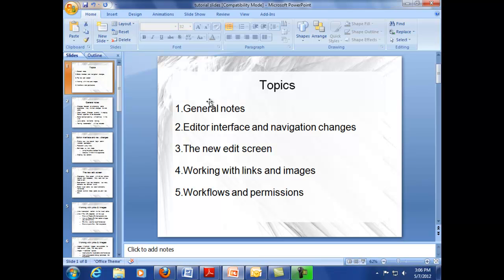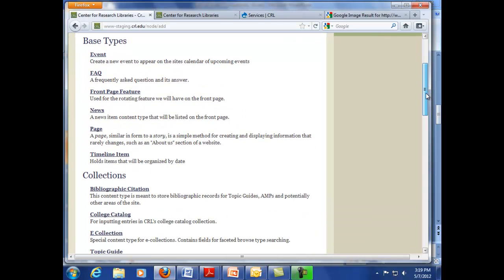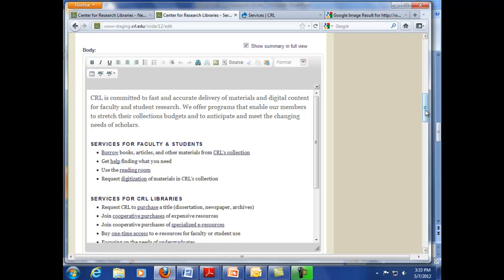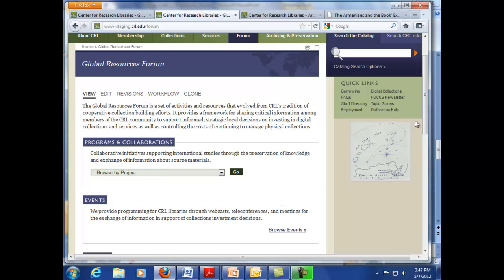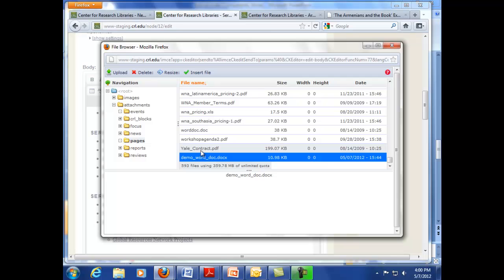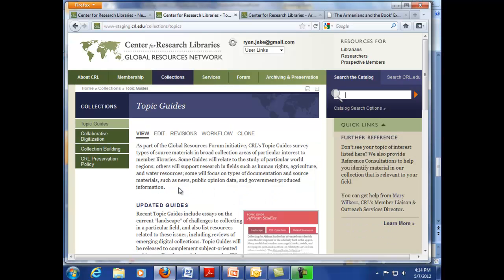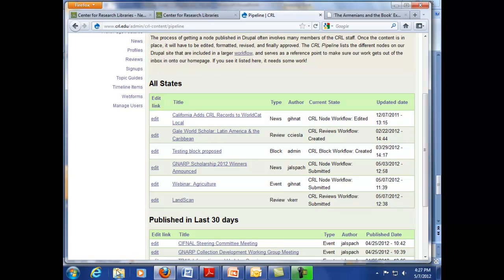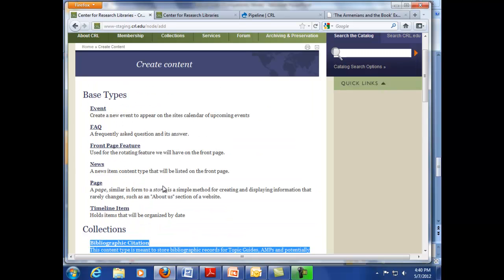Drupal Staff Interface.mp4